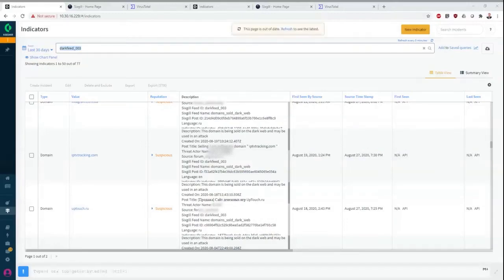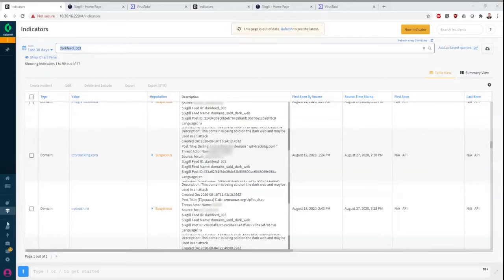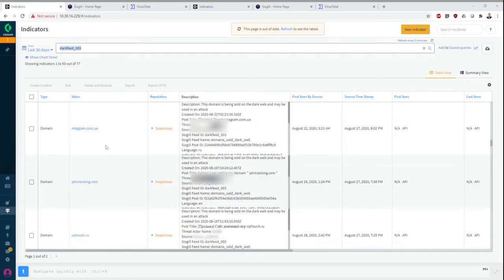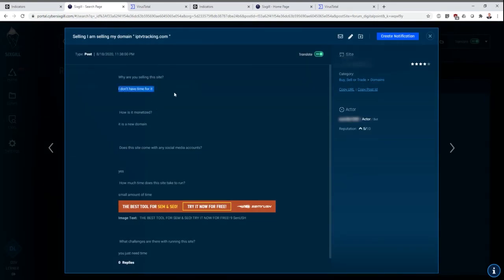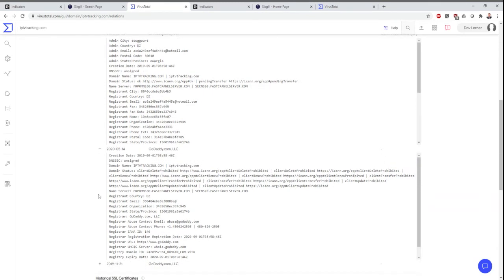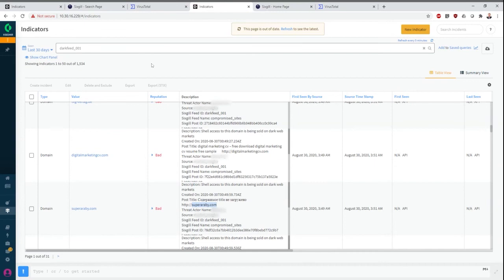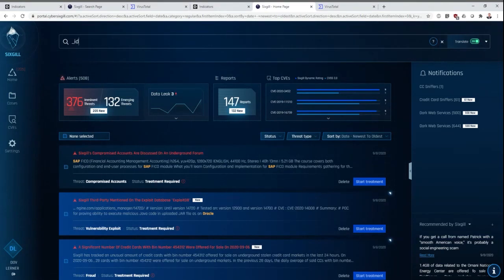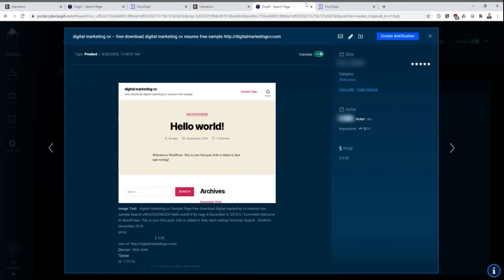Darkfeed behind the Scene: For Cortex XSOAR Hackathon - Presented by Cybersixgill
Check out this video from Cybersixgill (Sponsor of Darkfeed Threat Intelligence - Cortex Challenge)! It goes behind the scenes on the making of a Darkfeed indicator (and a peek into how attackers work). The Cybersixgill team can’t  wait to see your Playbook submissions!